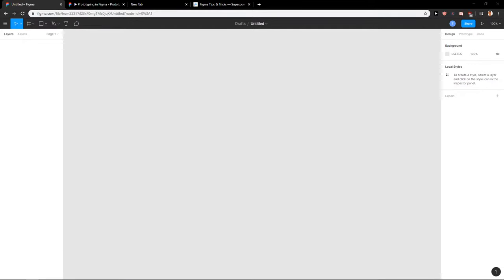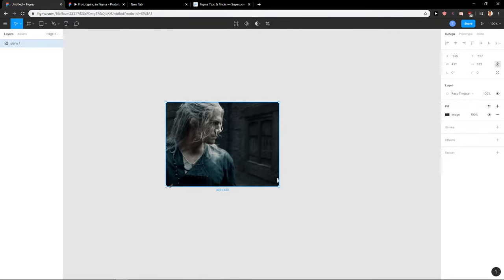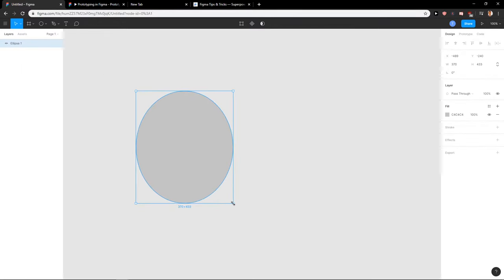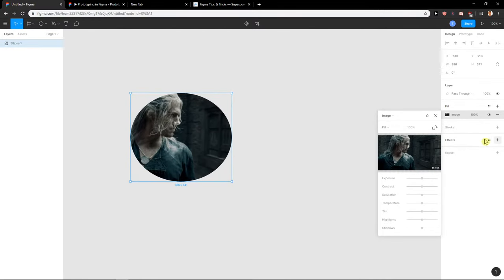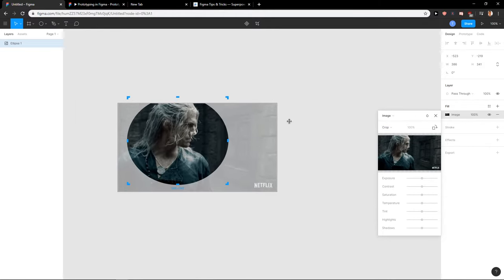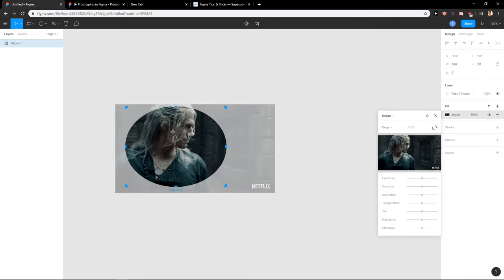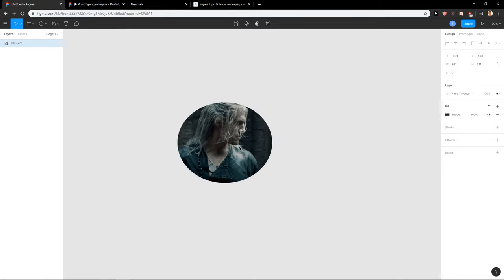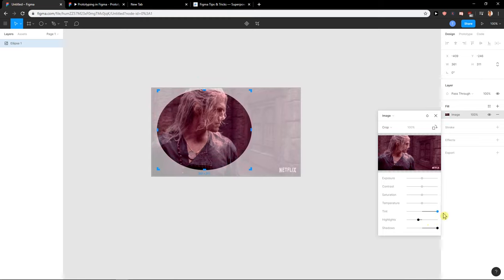How To ADD Image In Figma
In this video you will learn How To ADD Image In Figma

 , transferwise ‏‏‎ ‎

GET AMAZING FREE Tools For Your Youtube Channel To Get More Views:
Tubebuddy (For GROWTH on Youtube):